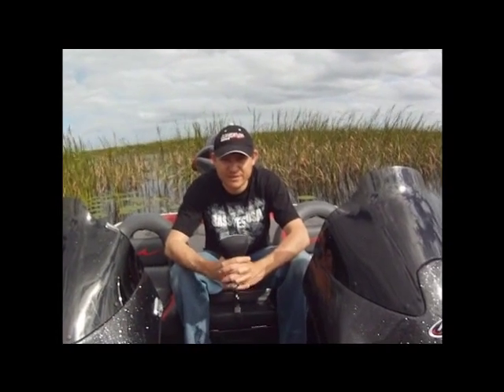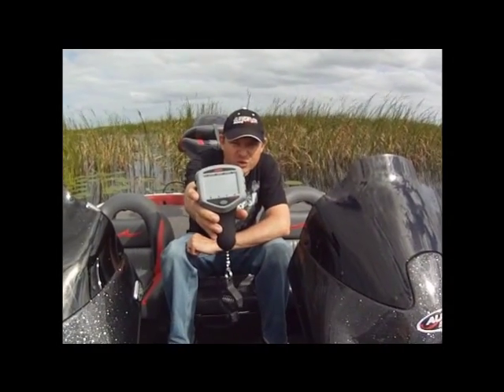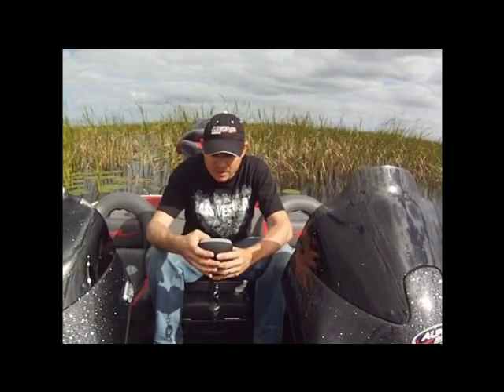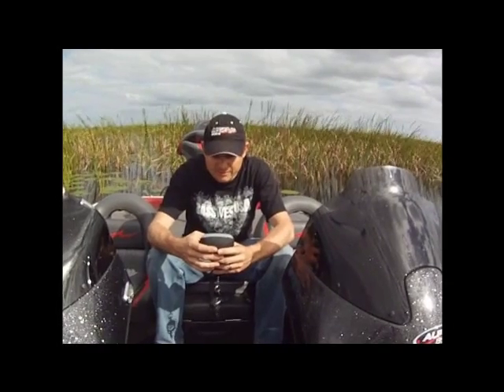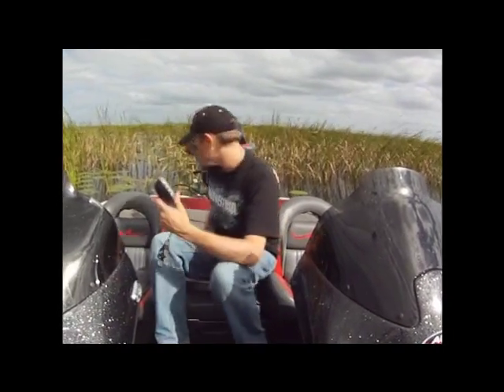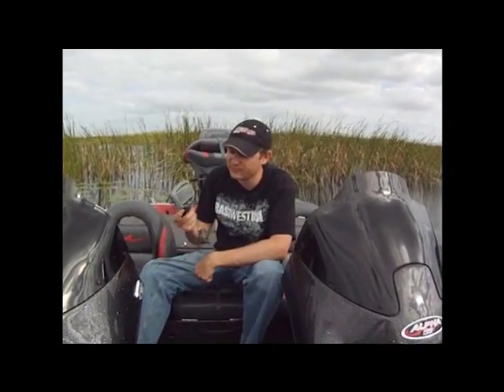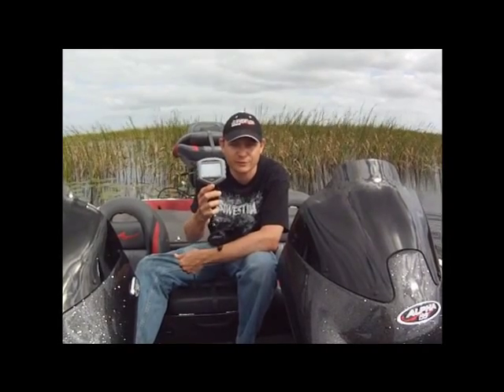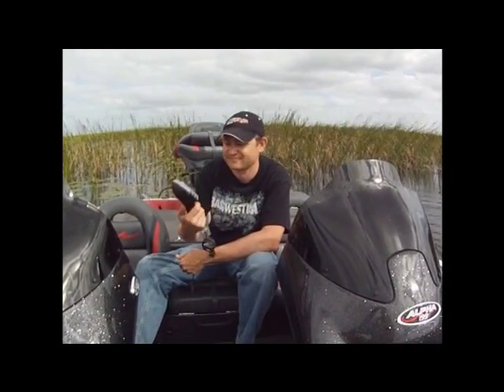Product Review: Rapala Digital Culling System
A T Brinks Fishing review of the new digital scale and culling system from Rapala.